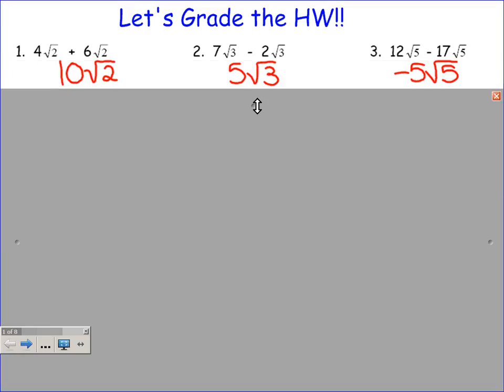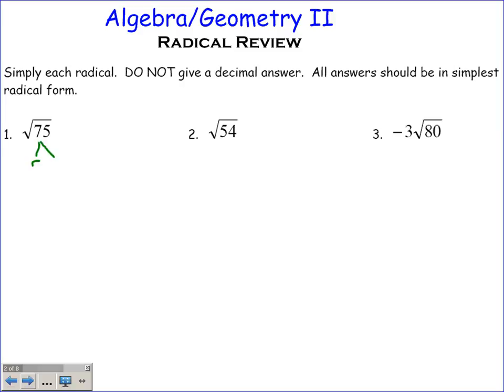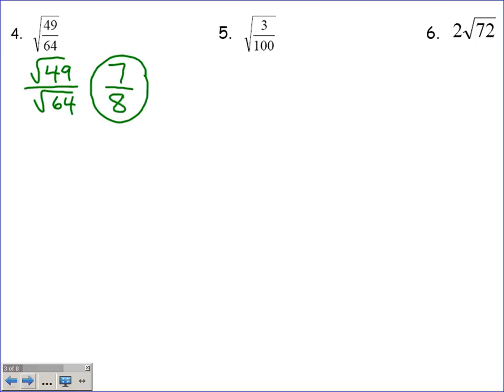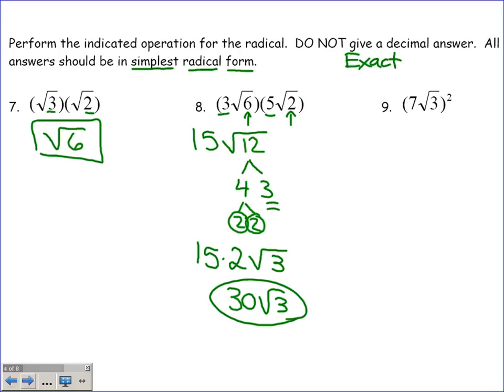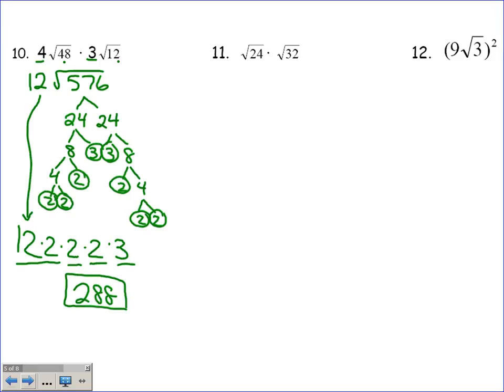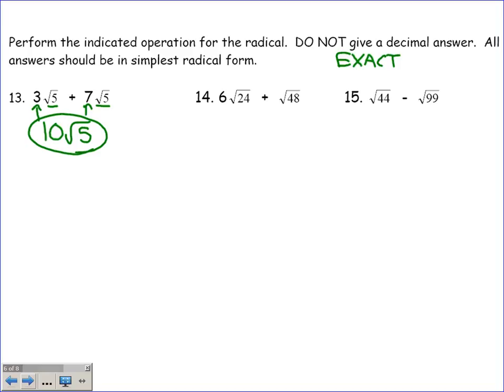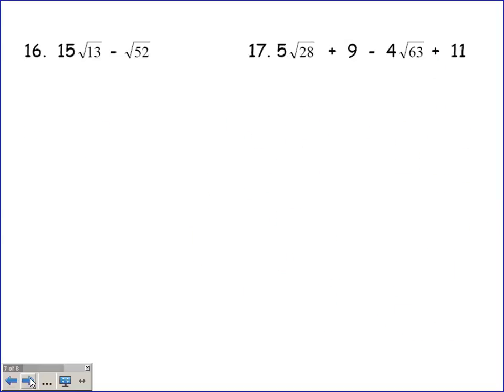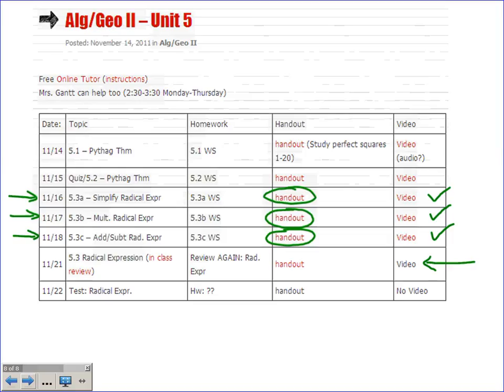AG2 5 3Review